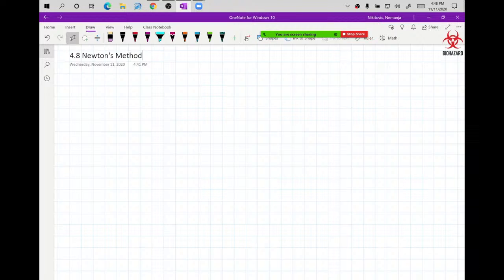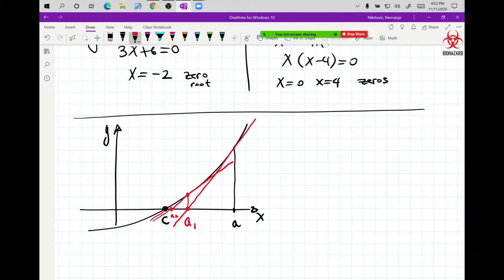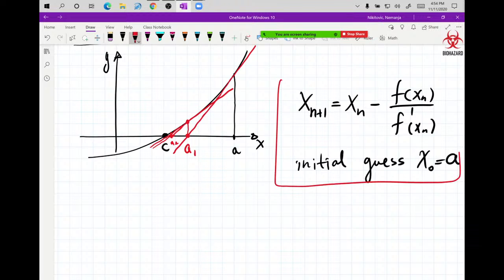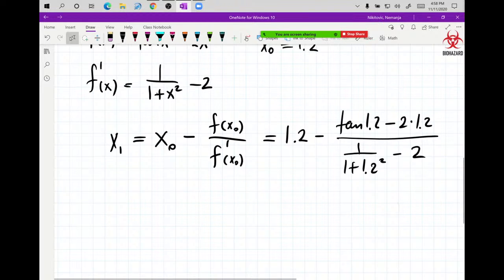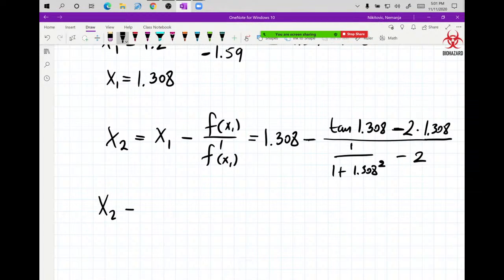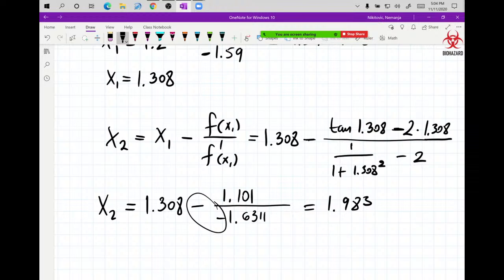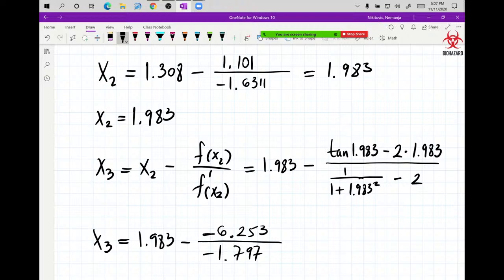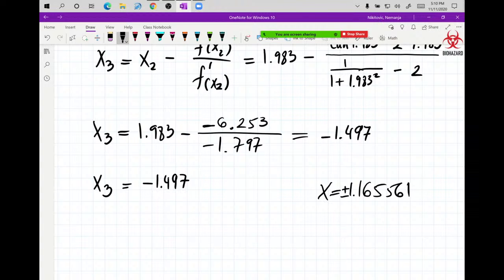Nemanja Nikitovic Live Stream Calculus1 4.8 Newton's Method